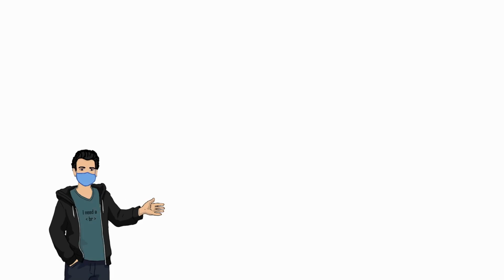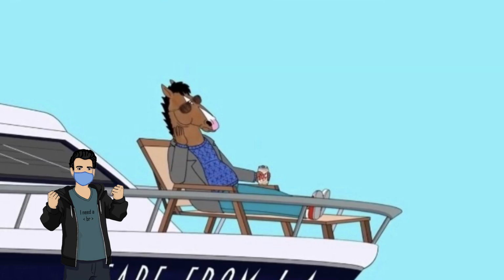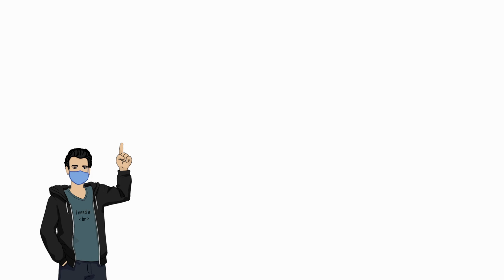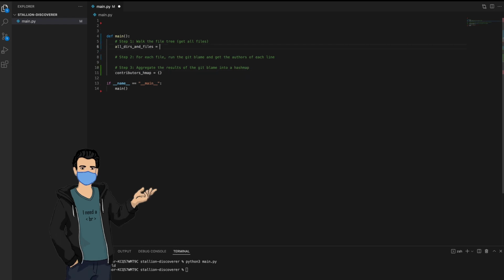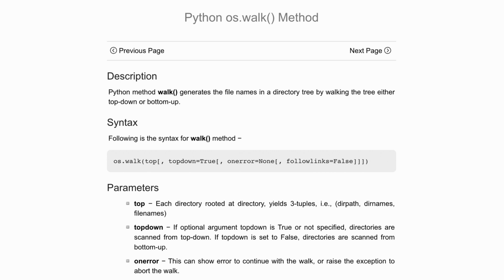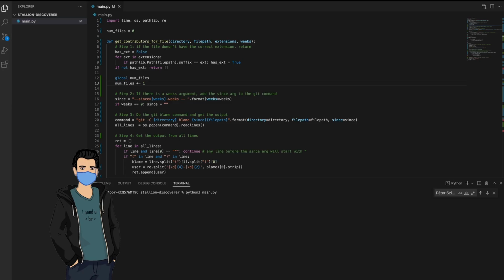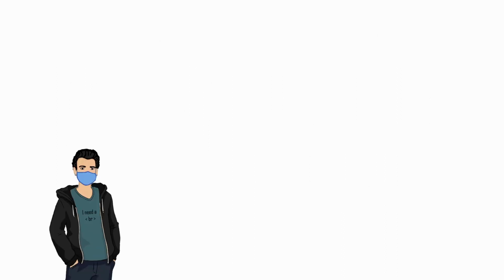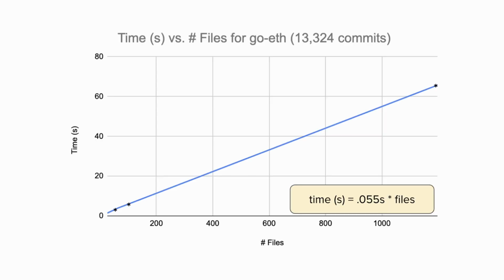MAKING A SCRIPT TO FIND STALLION CODERS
Heys guys,

First thing first, huge shout out to my friend Emily for making this illustration in the first place and Bella for taking my head and copy and pasting it on like 9 different figures with that sickkkk "I need a br" shirt.

Timestamps ⏱
0:00 Introduction
1:16 Approach
1:35 Coding
3:00 Finding a Stallion
3:30 Git Blame is Slow
4:22 Conclusion